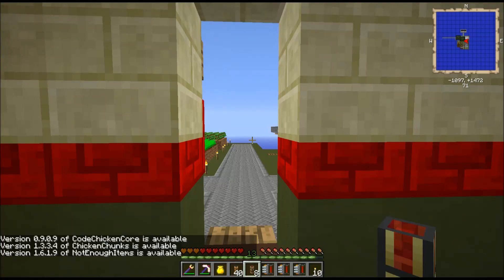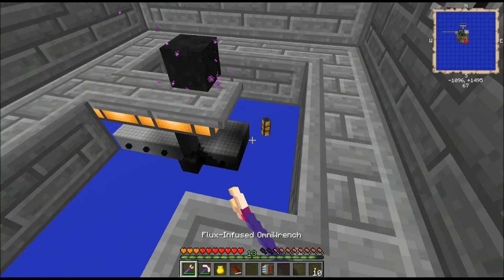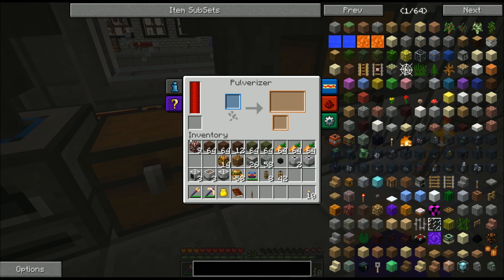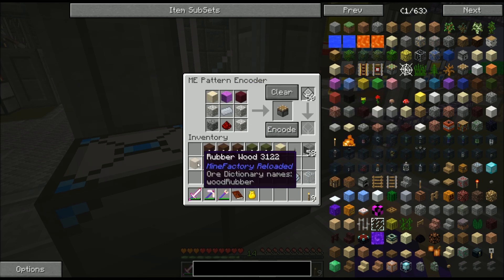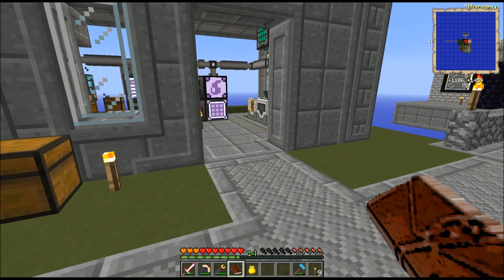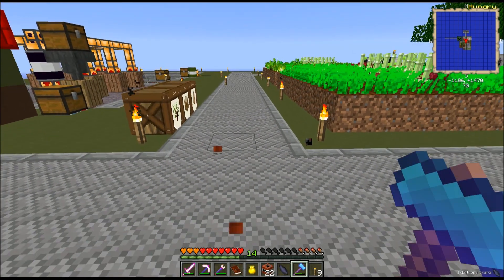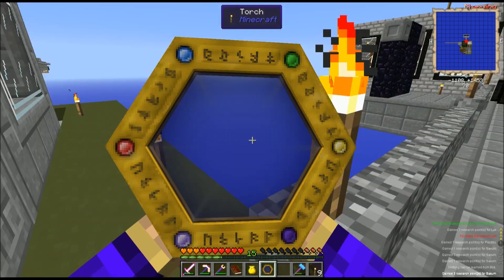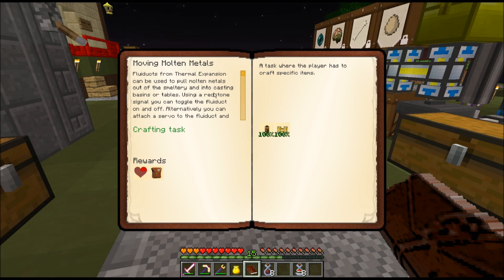Agrarian Skies: Hardcore Quest Episode 22 - Post-PAX Ramble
In this episode, I upgrade my sewer, teach my ME network to craft more things, and make a small start on Thaumcraft.

Mod List:
ExNihilo- ErasamusCrowley
ExAquhila - Zerokyuuni
Flatsigns - Myrathi
AOBD - ganymedes01
ExtraCells - m3gafr3ak
Minetweaker -StanH
Forestry - SirSengir
Ironchest - Cpw
Obsidiplates- Myrathi
Switches - Myrathi
Bibliocraft - Nuchaz
Infinibow - Myrathi
Mariculture - Joshie
Jadedspawn - Minalien
IguanaTinkersTweeks - Iguanaman